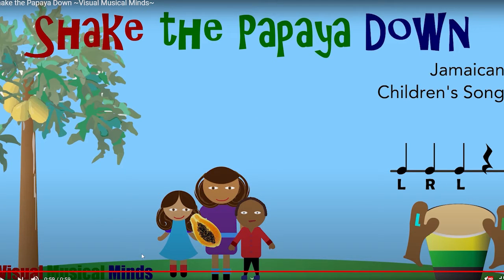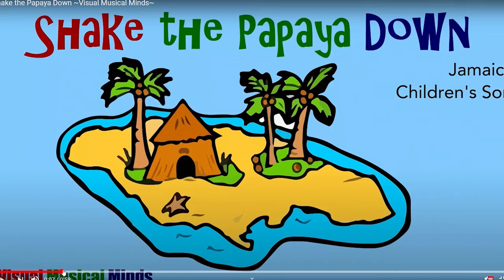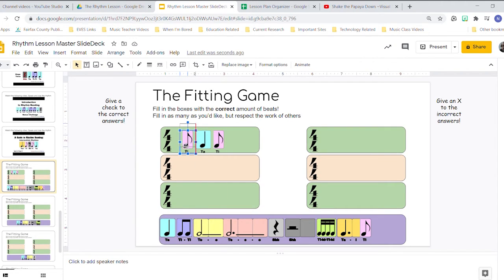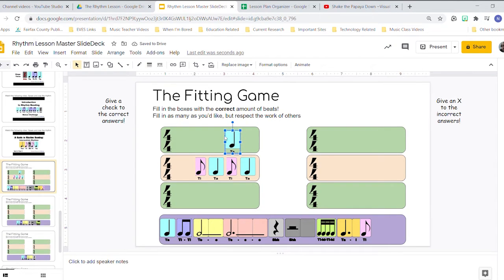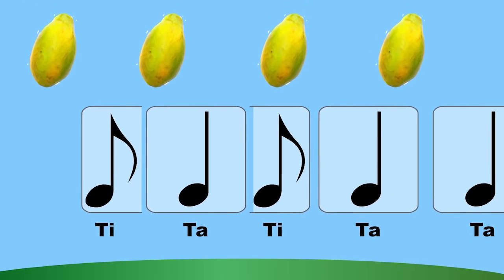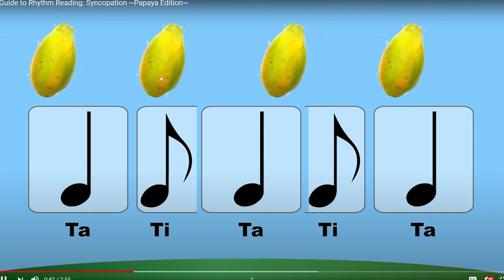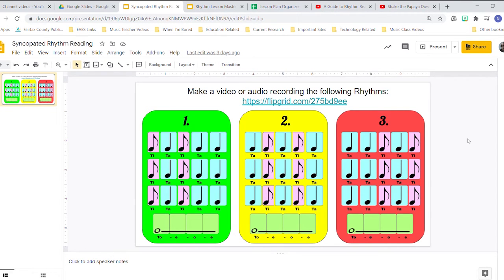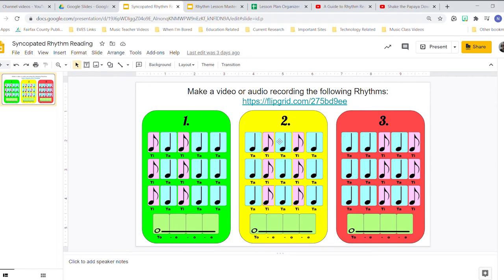Week 5 Lesson for 4th, 5th, 6th